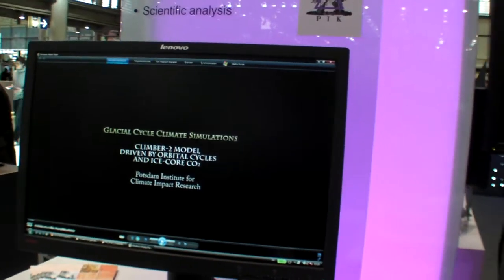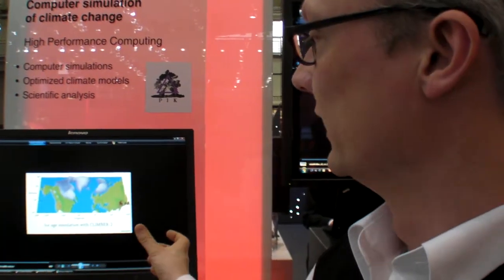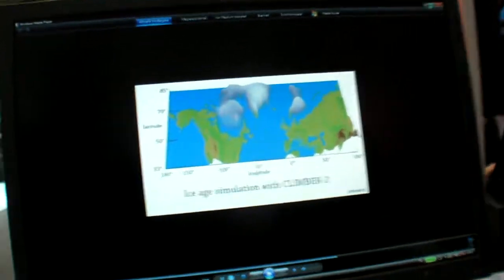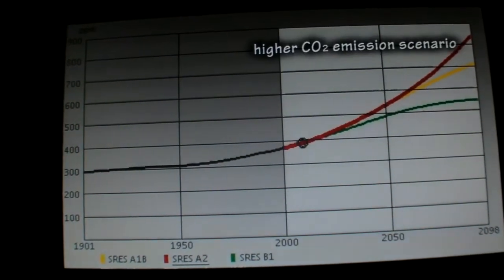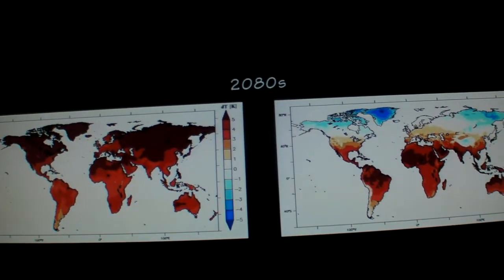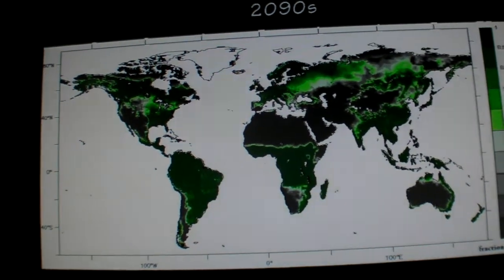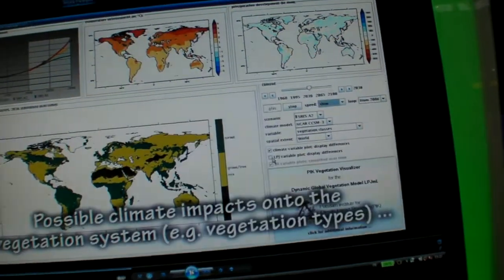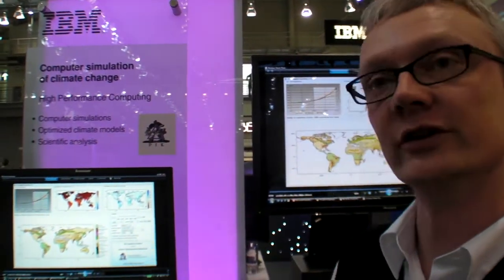IBM Computer Simulation of Climate Change at CeBIT 2009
IBM is showing some graphical representation of climate change done in collaboration with the IPCC and universities.